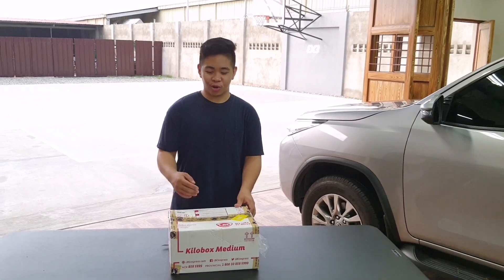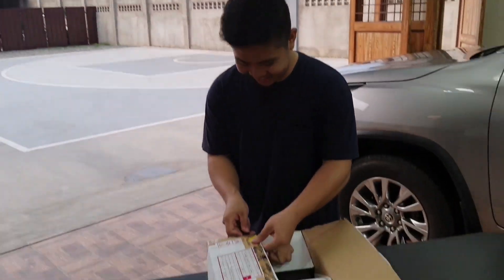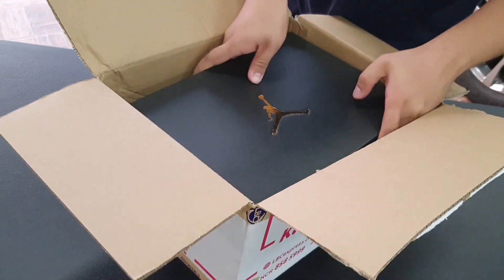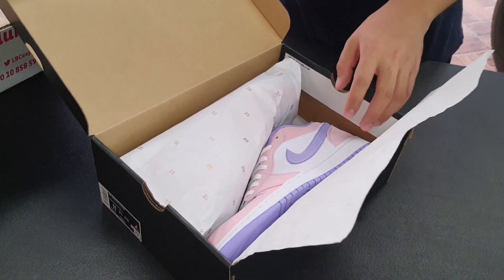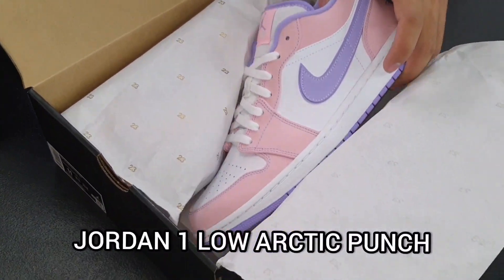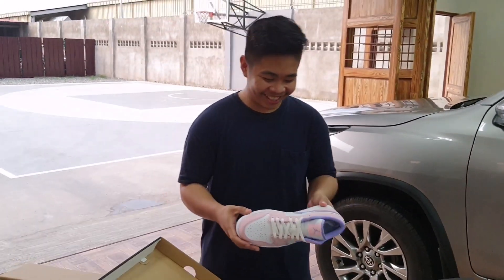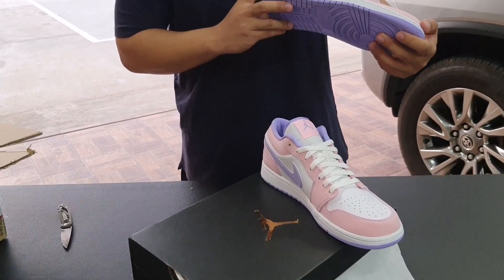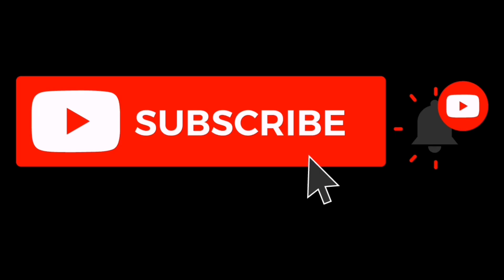UNBOXING JORDAN 1 ARCTIC PUNCH